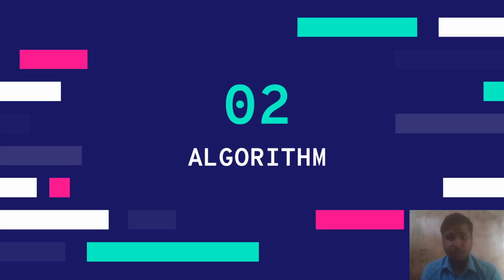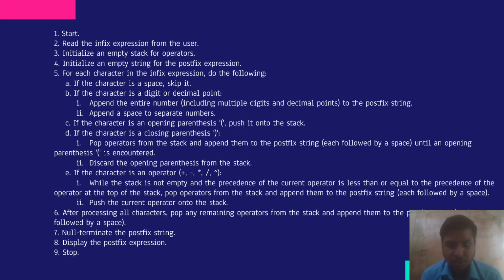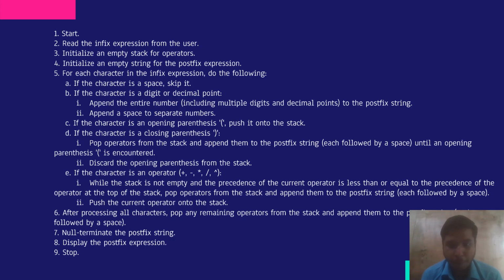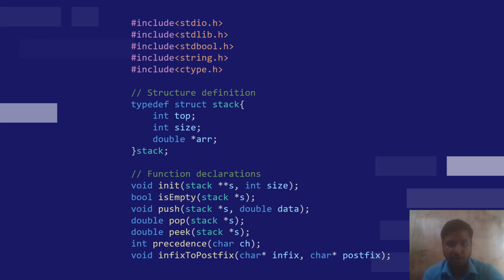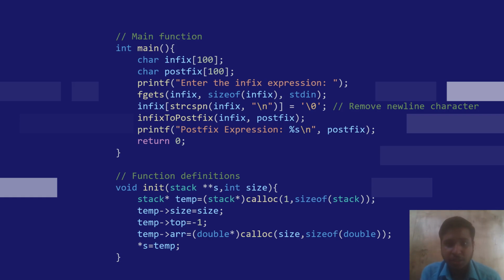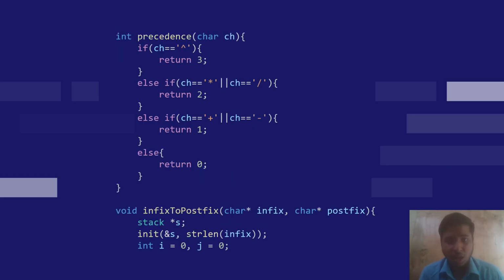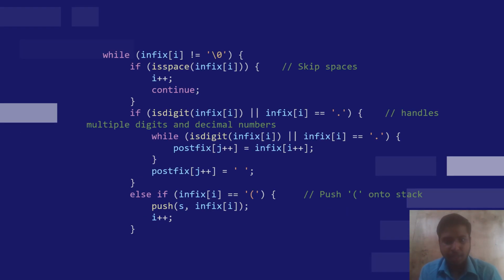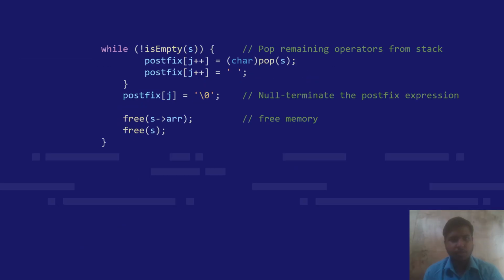Infix to Postfix Conversion | Algorithm + C Program Explained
🎓 Infix to Postfix Conversion | Algorithm + C Program Explanation

Welcome to this detailed video presentation on Infix to Postfix Notation Conversion – a key concept in Data Structures and Algorithms (DSA). In this video, I explain:

✅ The difference between Infix and Postfix expressions
✅ A step-by-step explanation of the conversion algorithm
✅ A line-by-line breakdown of the C program implementation
✅ A sample output demonstration

This is a perfect guide for college students, beginners in C programming, or anyone preparing for DSA assignments or coding interviews.

📘 Topics Covered:

What is Infix and Postfix notation

Why Postfix is preferred in stack-based evaluation

Stack-based algorithm for conversion

Complete working C program

Code explanation and logic

Output walkthrough

📌 Project Details:
Name: Adarsh Raj
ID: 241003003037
Course: B-Tech CSE (AIML)
Institution: Techno India University